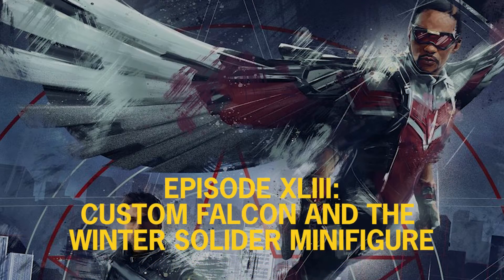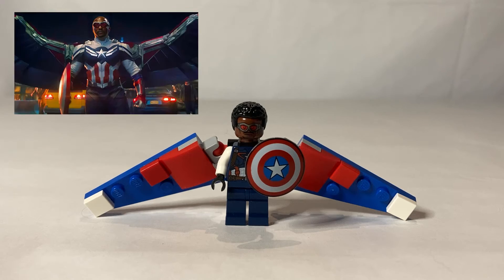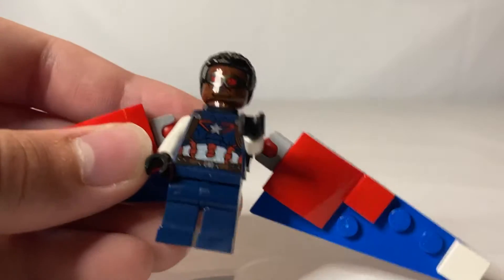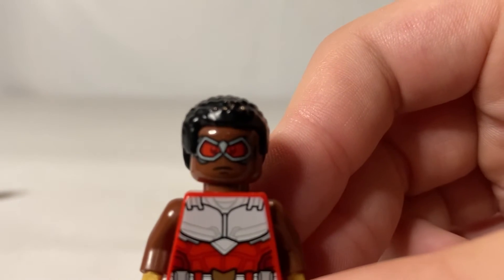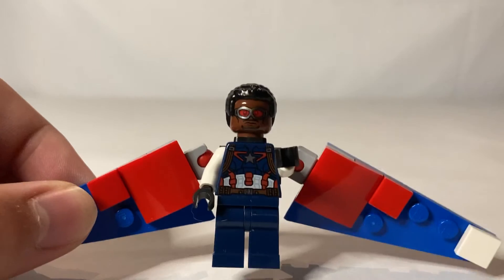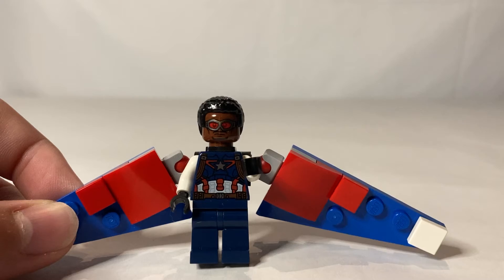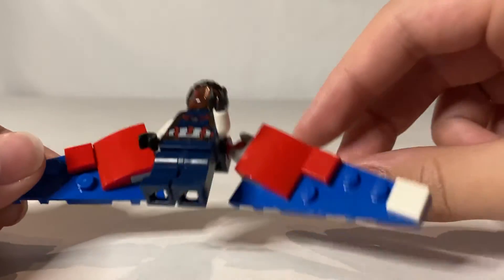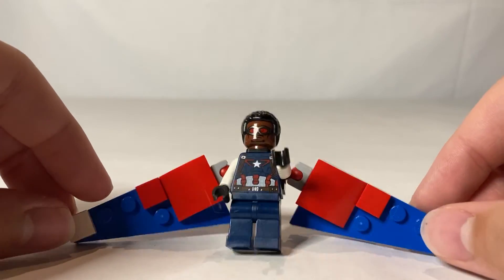SPOILER ALERT! | Captain America Custom Minifigure | The Falcon and the Winter Solider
There's a new Cap in town! I really liked building this custom minifig, especially because I was able to build the wings myself. What did you think of the Falcon and Winter Solider finale?!

Photo credit: Disney